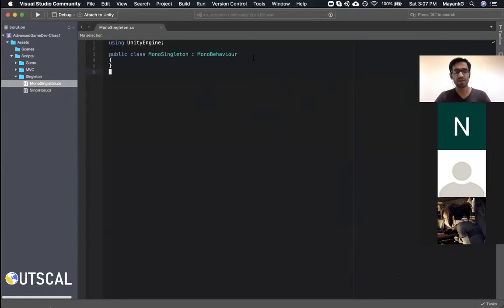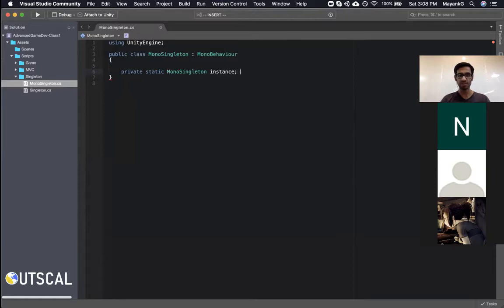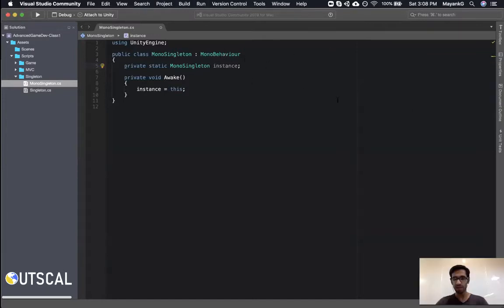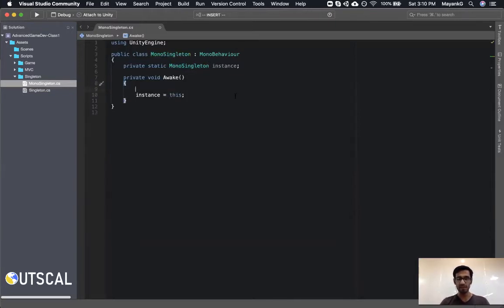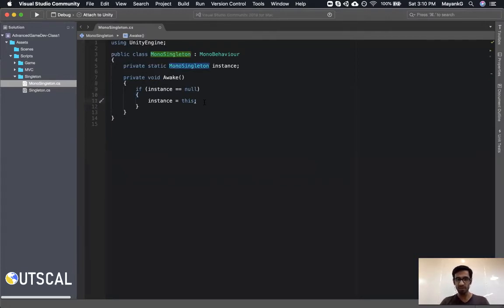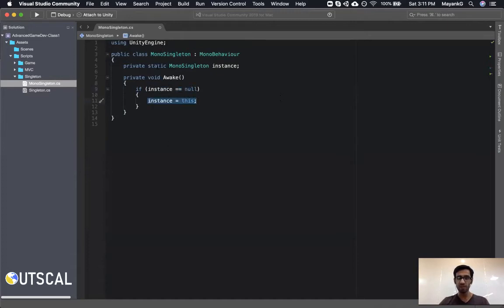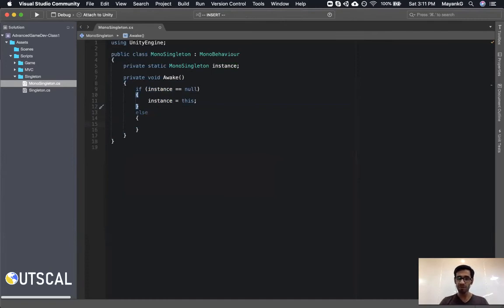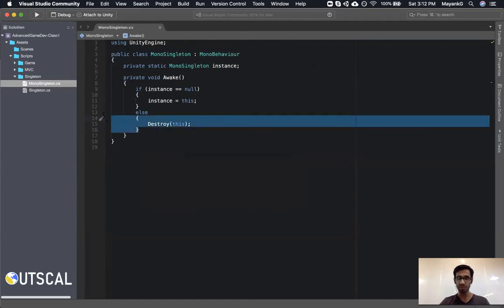Singleton Design | Game Development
Advance Game Development
Join a 6- Months course in Full Stack Game Development

Connect on

At Outscal, our vision is to build the next generation of technology leaders. 90% of engineering graduates in India are not fit for technology roles. With 1.5 million engineers graduating every year the demand for good quality talent is at an all-time high. The only approach to solve this fundamental issue is to align the incentives of education providers and seeker to one true goal - student success! Through the use of Income Share Agreements, we have already graduated and placed multiple batches of students and now looking to kick start even more to meet the ever-growing demand for quality talent.